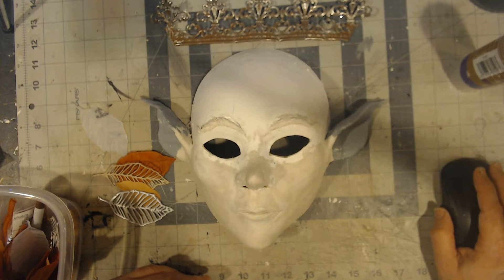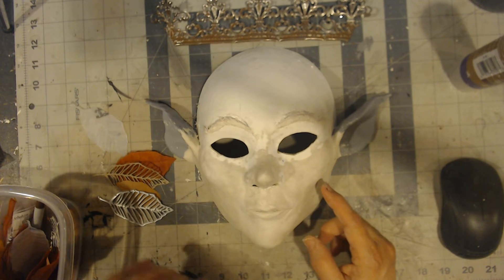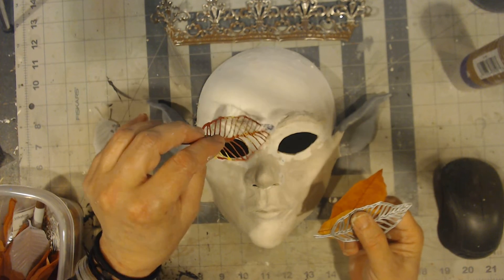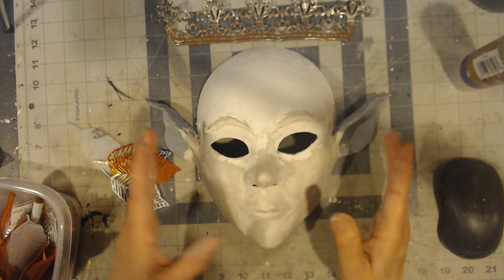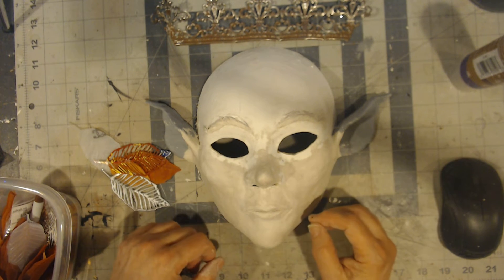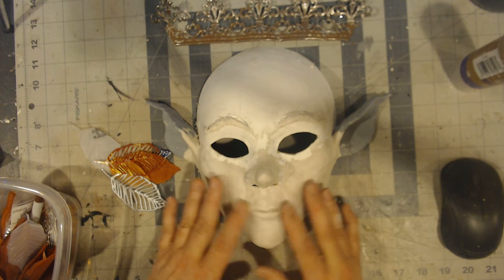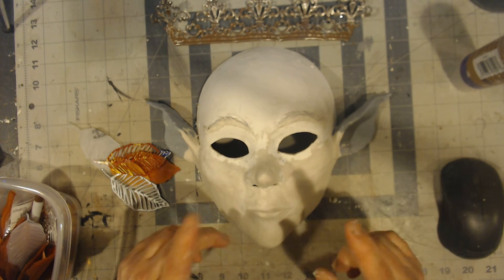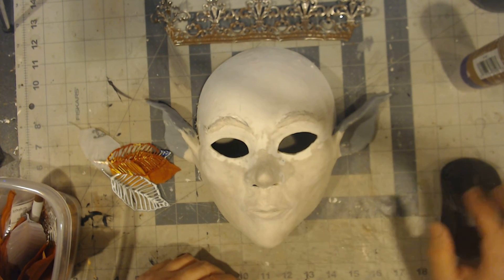Mask update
Quick update on how much I have gotten done and the total time so far!